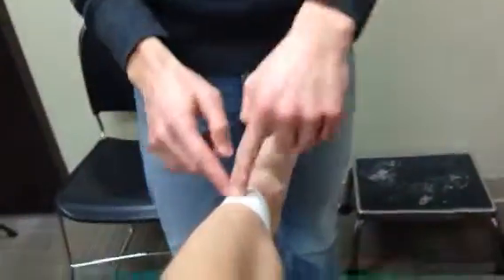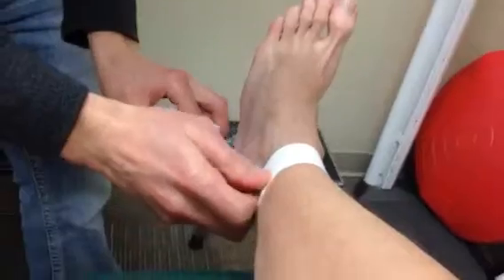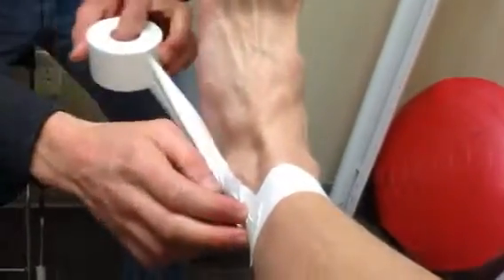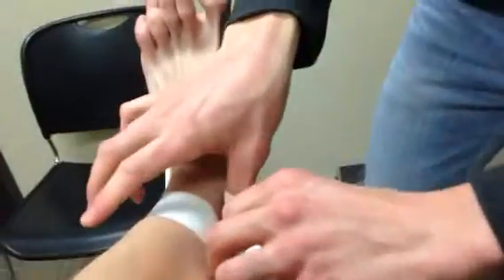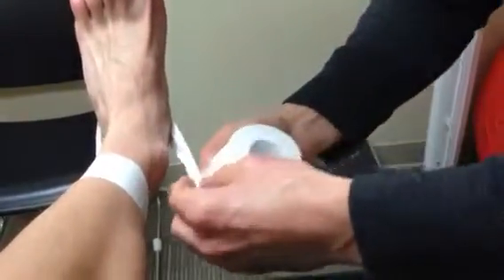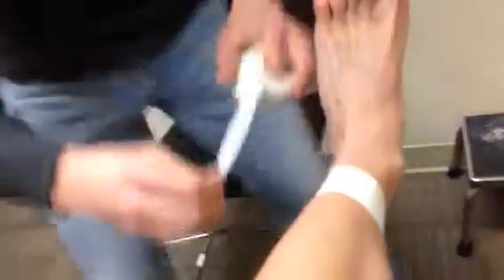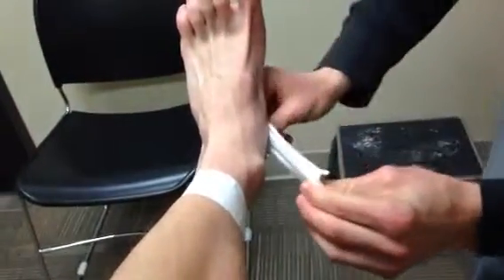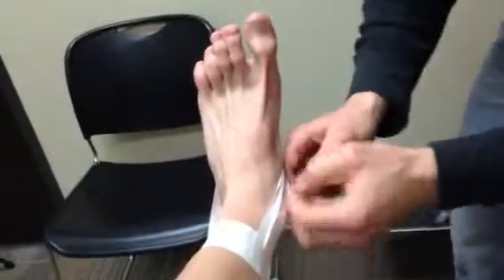Reverse 6 - Medial Arch Support